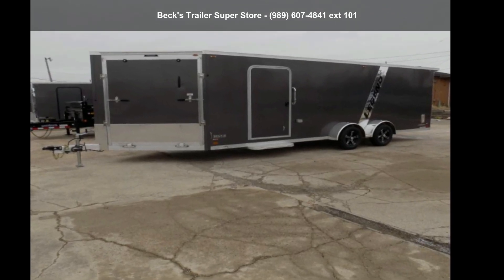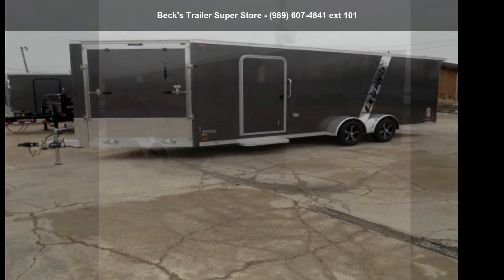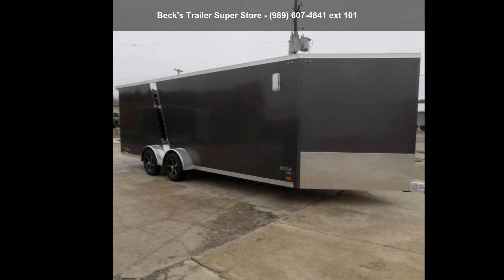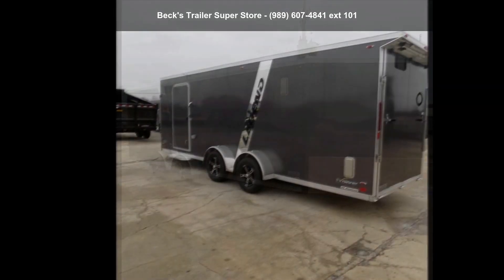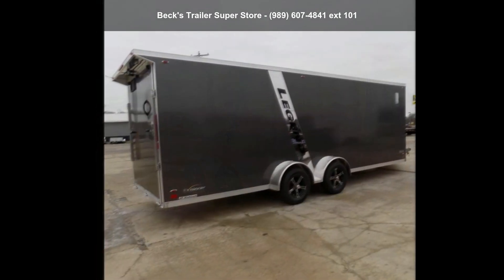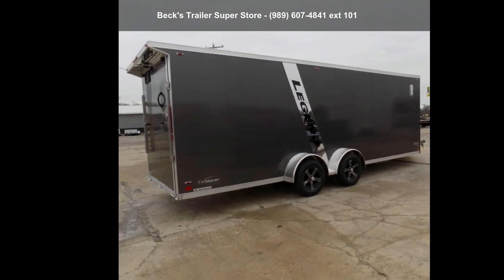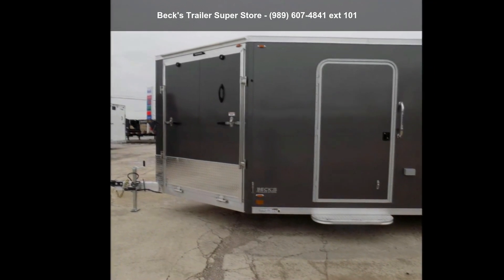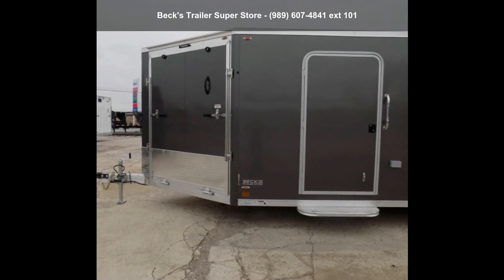2022 Legend Trailers ES7X27TA35 - Beck's Trailer Super...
Stock: 33078 //
New Legend Explorer 7' x 27' Snowmobile Trailer - Flexible Financing Options Available is Available

After browsing America's Largest Inventory, we invite you to contact one of our trailer specialist to help you select the best trailer for your trailering needs and budget.

OPTIONS/UPGRADES:
Tandem Spread 3,500# Torsion Axles
4' Beavertail
Rear Roof Spoiler w/LED Loading Lights
Front and Rear Ramp Flaps
36" X 68" Radius Side Door
Side Fixed Step
Salem Vents
110V Electrical Package

STANDARD FEATURES:
Tandem 3,500# Torsion Axles
Industry Best All Aluminum Tube Super Structure Frame
5" x 6" Aluminum Tube Perimeter Frame
3" x 6" Extruded Aluminum Tongue
2" x 3" Integrated Aluminum Tube Floor Cross-Members (16" OC)
1" x 1.5" Aluminum Tube Walls (16" OC)